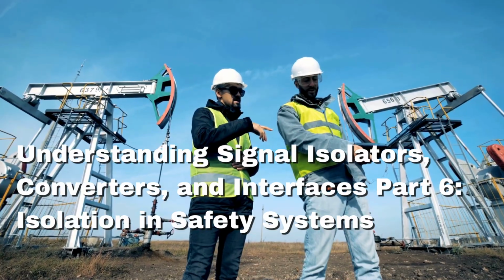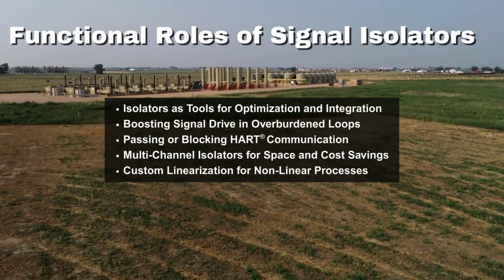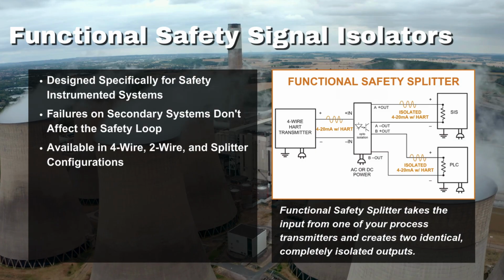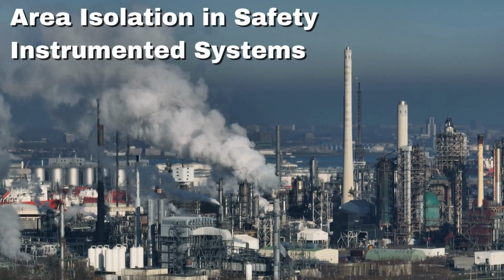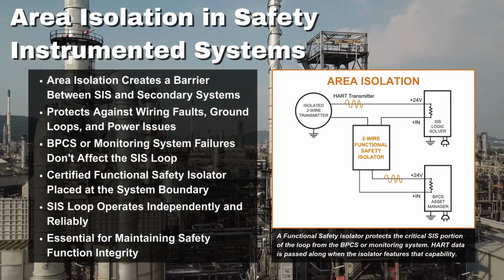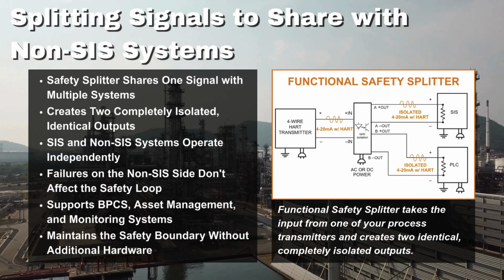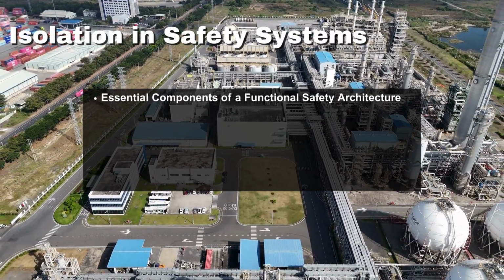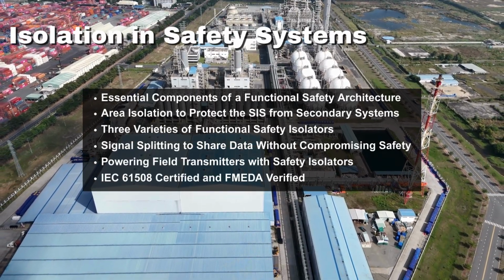Understanding Signal Isolators, Converters, and Interfaces Part 6: Isolation in Safety Systems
In Part 6 of Understanding Signal Isolators, Converters, and Interfaces, we shift our focus to one of the most critical applications for signal isolators: Safety Instrumented Systems. We cover how area isolation protects your Safety Instrumented System from failures in secondary systems like the Basic Process Control System, ensuring your safety loop remains uninterrupted, no matter what happens on the other side of the barrier. We also explore the three varieties of functional safety isolators, how safety splitters deliver two fully isolated outputs from a single process signal, and how functional safety isolators can power two-wire field transmitters directly while preserving the safety function. Whether you are designing a new safety architecture or evaluating isolators for an existing system, this video covers the key concepts and device types you need to know.

0:00 Intro
0:14 Part 5 Recap
0:42 Part 6 Intro
1:25 Functional Safety Signal Isolators
2:22 Area Isolation in Safety Instrumented Systems
3:11 Splitting Signals to Share with Non-SIS Systems
3:54 Powering Field Transmitters with Safety Isolators
4:35 Isolation in Safety Systems